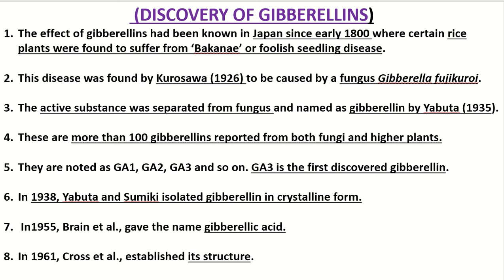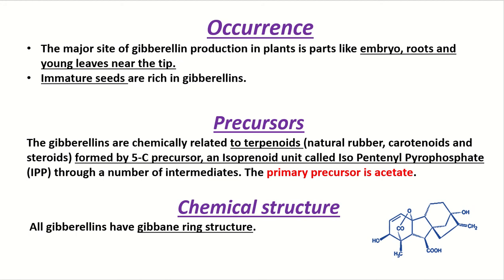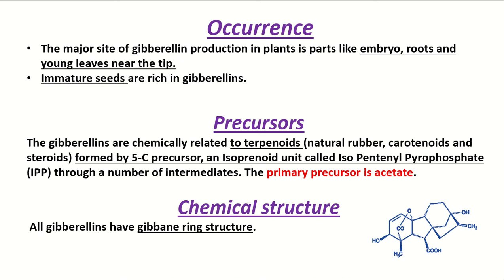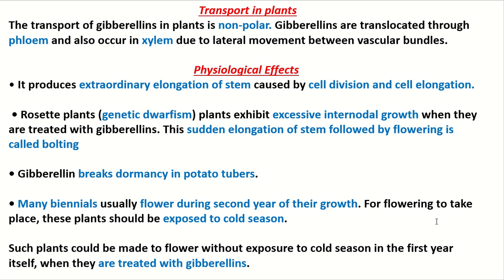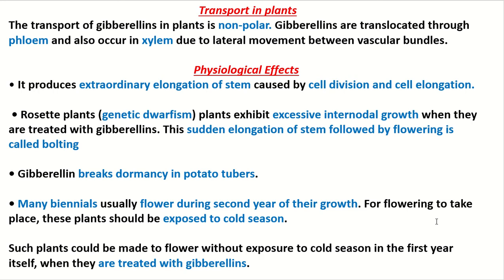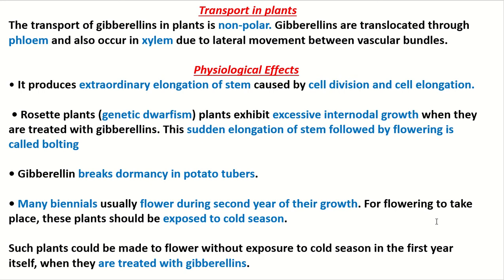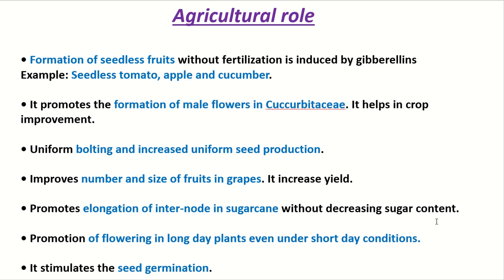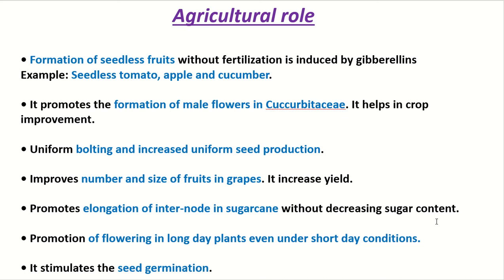gibberellins?/gibberellic acid/ phytohormones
This video is about the phytohormones "Gibberellins/Gibberellic acid'' . Immature seeds are rich in gibberellins. It helps to break down the dormancy period in seeds and buds.

to know about the  primary structure of dicot stem (T.S of sunflower stem ) see following link

to know about the primary structure of monocot stem (T.S of  maize stem ) see following link

TO know about the "medicinal plants that used to treat snake bite" click on below given link

TO know about the Significance of photosynthesis and pigments involved in  Photosynthesis see link given below,

TO KNOW ABOUT THE Taxonomy practical drawing of "STERCULIACEAE "

WHY DECIDUOUS leaf fall off during summer and winter season while EVERGREEN leaf survive throughout all season

To know about "nostoc: a blue green algae" in practical exam point of view see link given below,